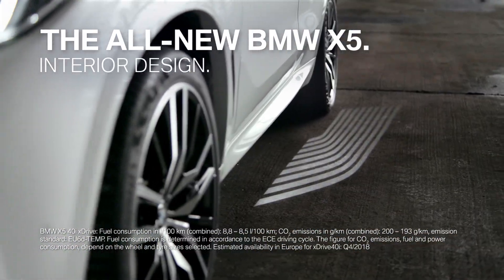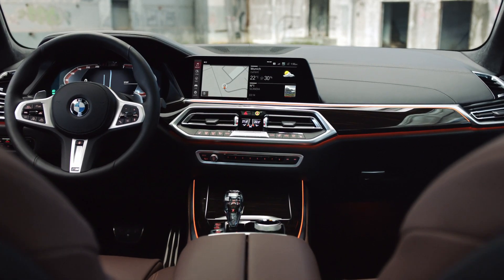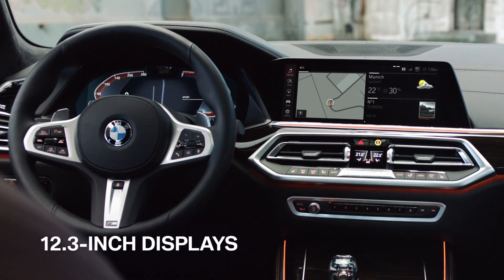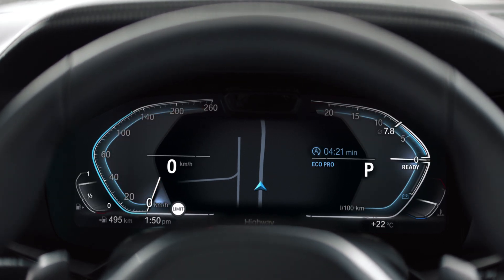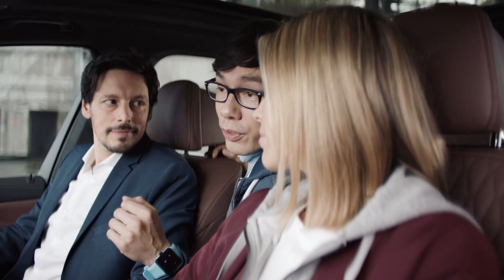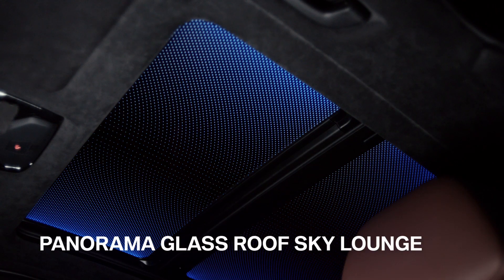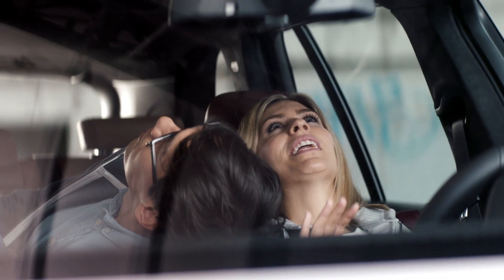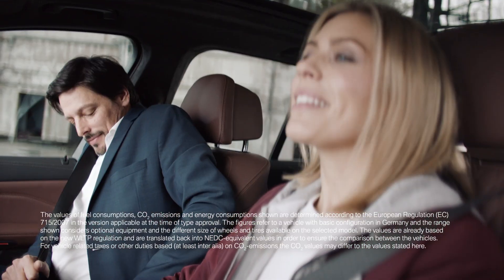The all-new BMW X5 (G05, 2018). Interior design.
The all-new BMW X5 offers more than just a sleek, modern look, when it comes to the interior. There are many features to discover, so watch this video and see all you need to know about the interior.